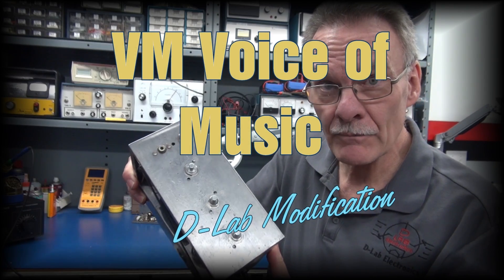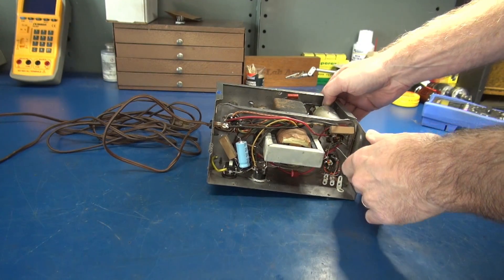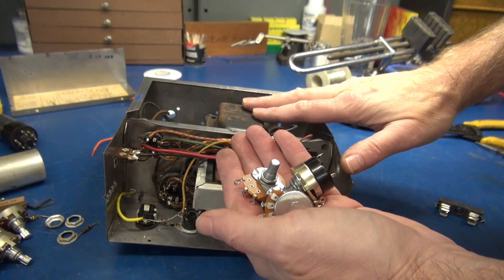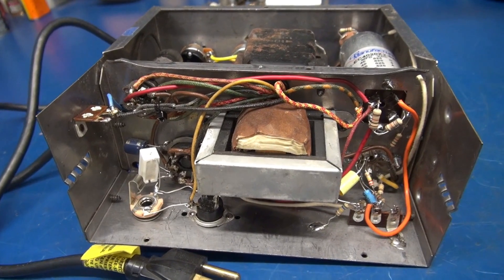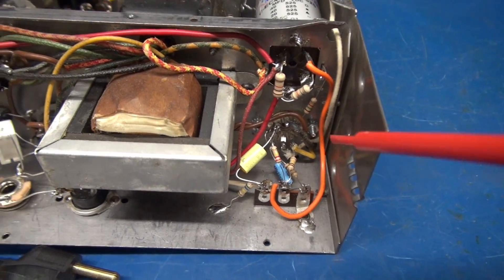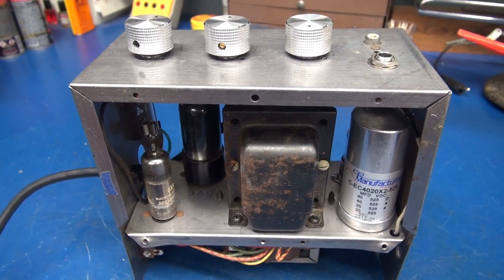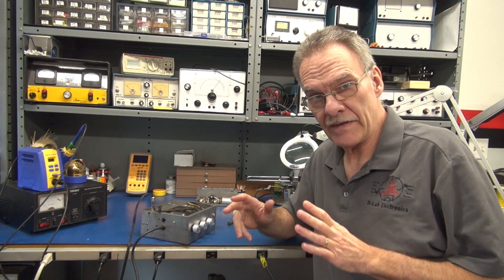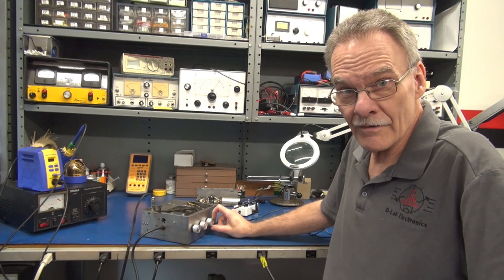How to modify VM Voice of music HiFi amp into Tube class A guitar amp Fender circuit Project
This amp was sent in to the shop for conversion. The owner plans to use it as a guitar amp. 60's Original design was for a phonograph input. Not a great match for electric guitar use. So, the task, gut it out and start over utilizing Fender technology. The change over took longer than expected. Thats always the case. But the end result was very pleasing. This little module will be the crown jewel of any recording studio. If you'd like to change one over yourself, the video contains an updated schematic. If your tubes and main filter cap are OK, then it is not very expensive to do, just time consuming.
Note: I have made a slight revision to the schematic.